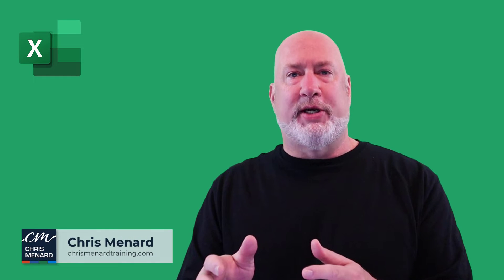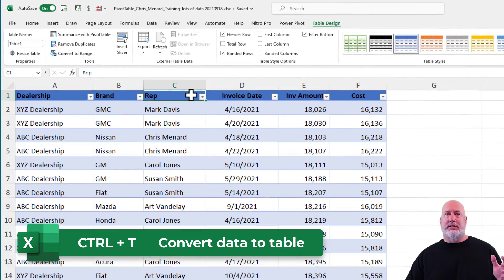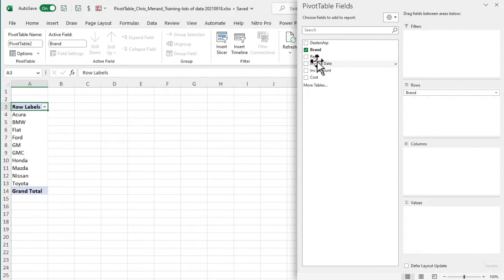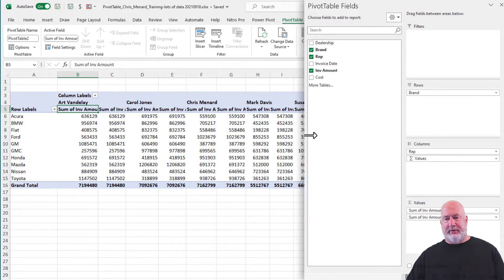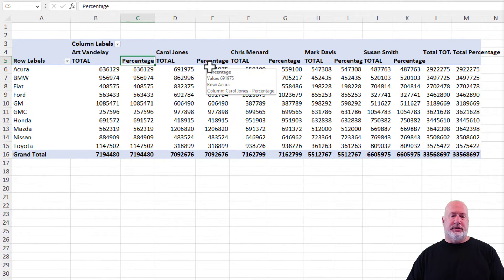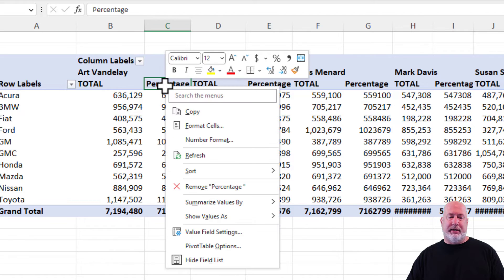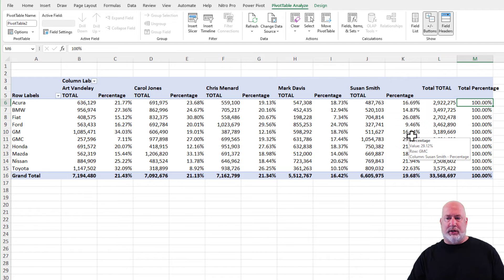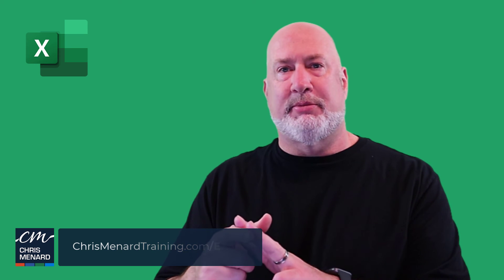Excel PivotTable - Percentage of Row Totals and Five Awesome Tips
We recently looked at percentages of Grand Totals and Column Totals. Today, we will dive into the Percentage of Row Totals, and I'll show five great tips for PivotTables.

Chapters:
0:00 Intro
0:26 Create a PivotTable
1:00 Change Field Area
1:34 Autofit Columns Widths
2:10 Rename Fields in PT
2:40 Format numbers
3:13 Percentage of Row Totals

-- EQUIPMENT USED
○ My camera